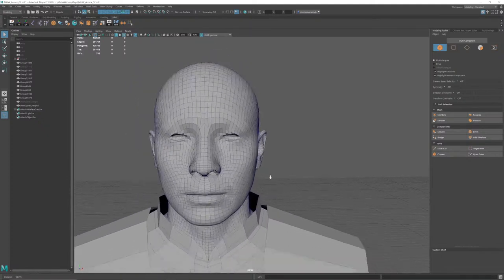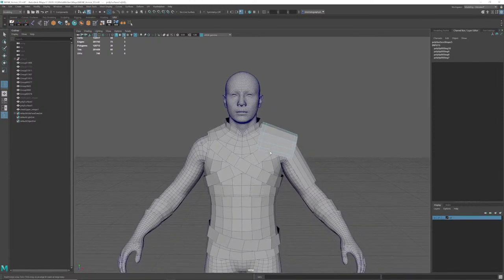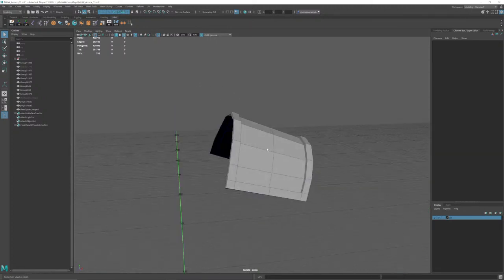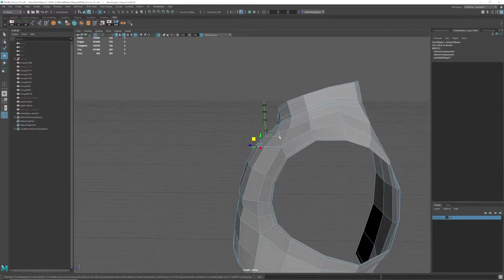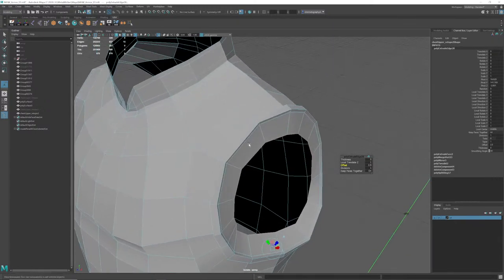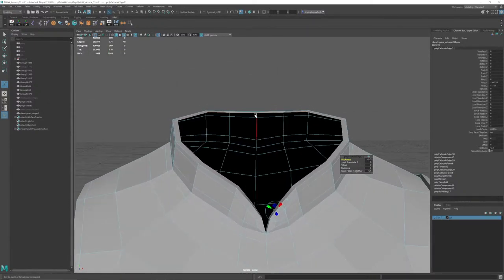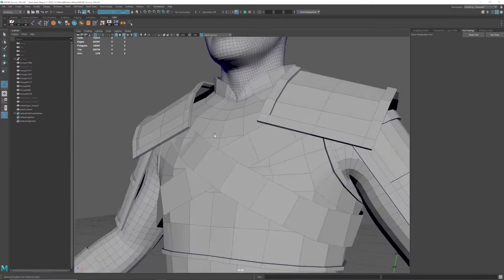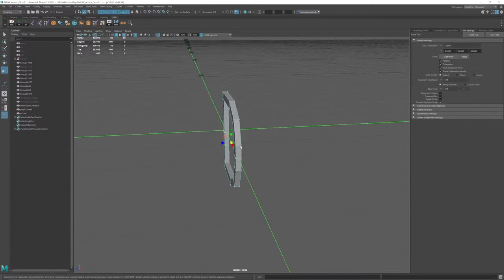MetaHuman Witcher - Part 2 Armor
Creating a Witcher inspired armor set in Maya and Zbrush to be used in Unreal Engine with MetaHumans.